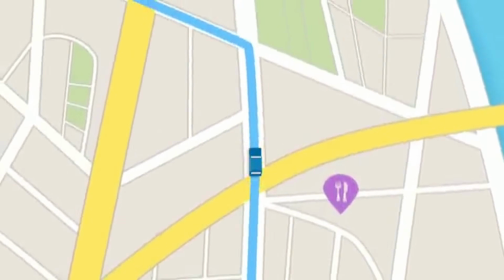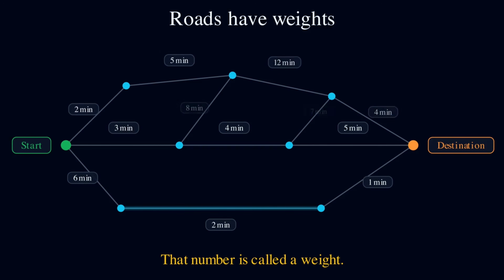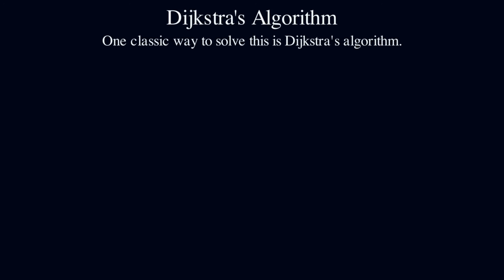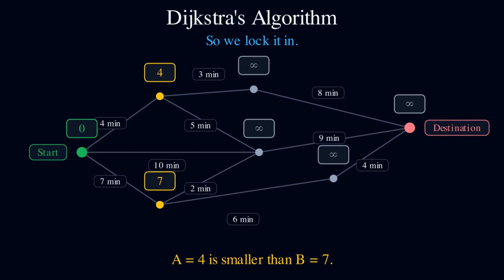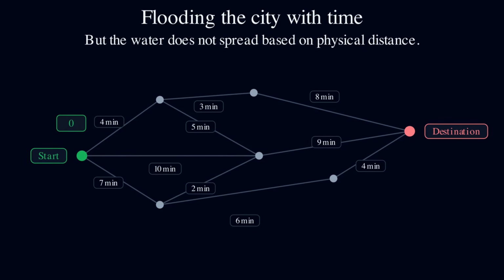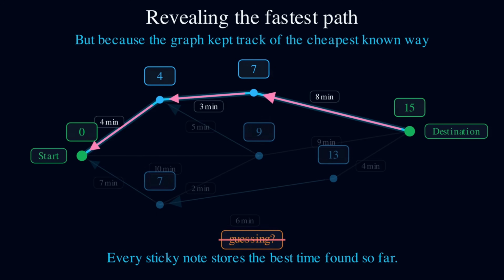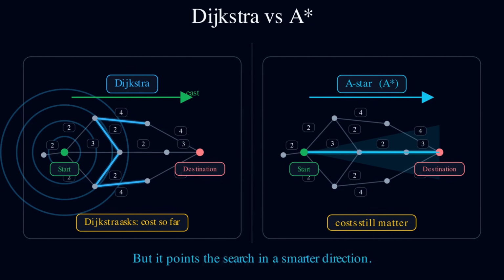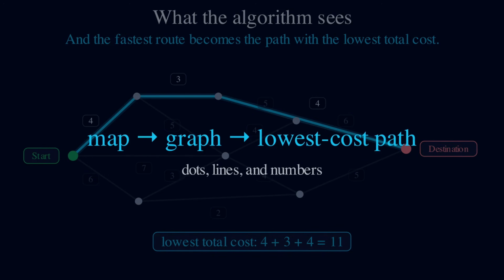How Google Maps Finds the Fastest Route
How does Google Maps know the fastest route before you even start driving?

In this video, we break down the applied math behind navigation apps using graph theory, weighted graphs, and shortest-path algorithms like Dijkstra’s algorithm and A*.

We’ll turn a city map into dots and lines, give every road a travel-time “weight,” and show how an algorithm can search through possible routes without checking every path one by one.

The key idea: to us, a map looks like streets and turns. To an algorithm, it looks like nodes, edges, weights, and optimization.

Welcome to The Applied Math Lab, where we use animation to explain the math hiding inside real life.